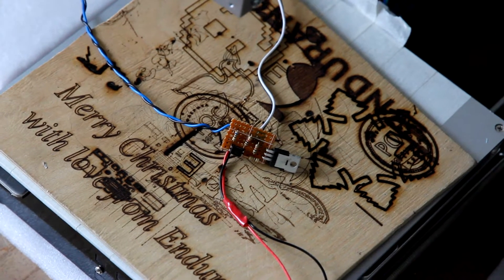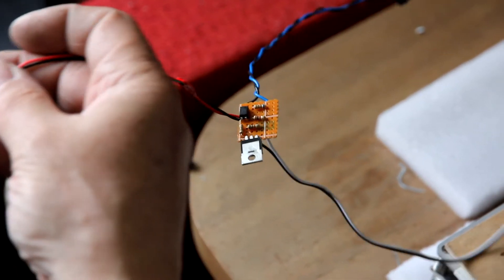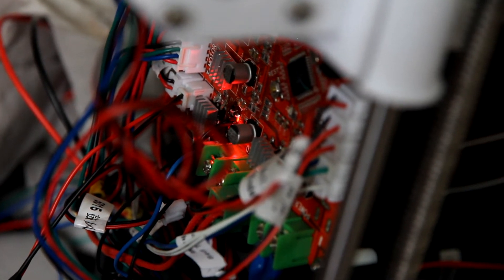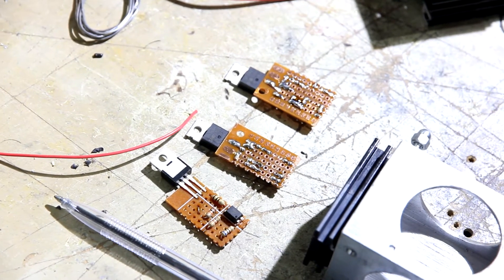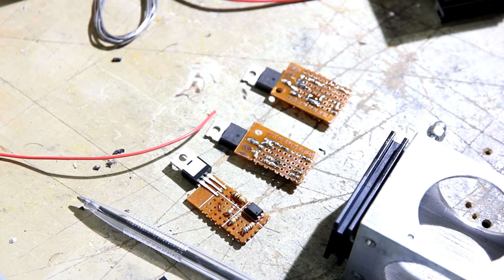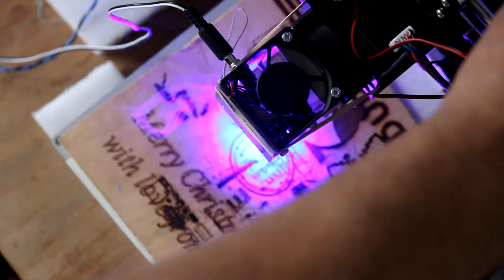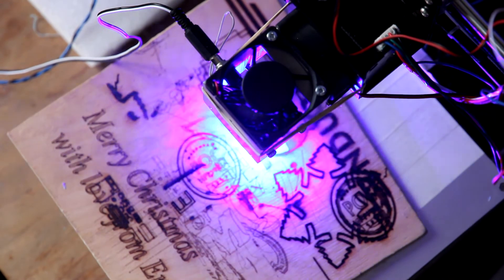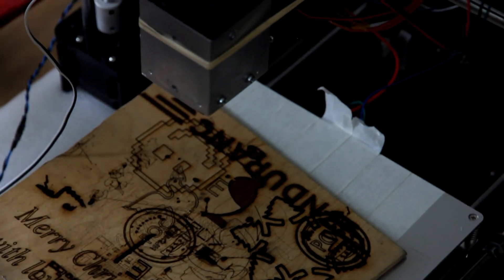Installing 8.5 watt laser on Anet A8 3D printer. How to change laser power on a 3D printer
How to run 8.5 watt laser on an Anet 3D printer?
How to change laser power output? What settings do you need to know about?